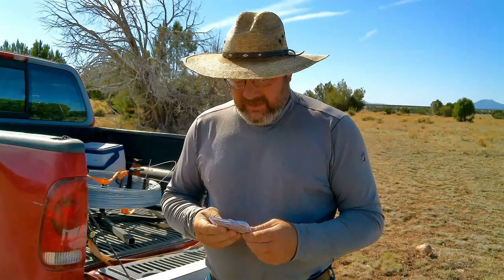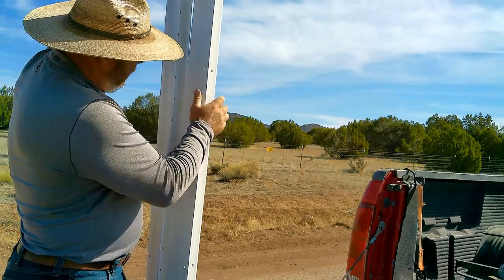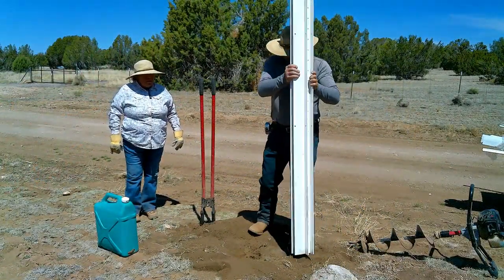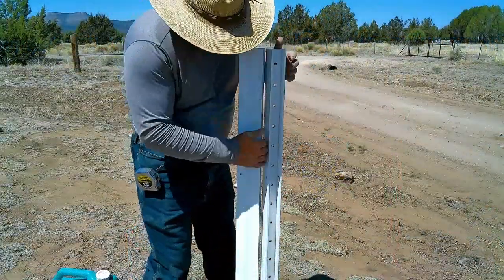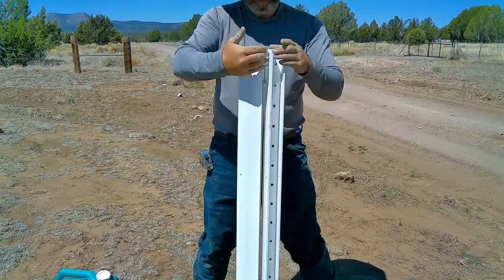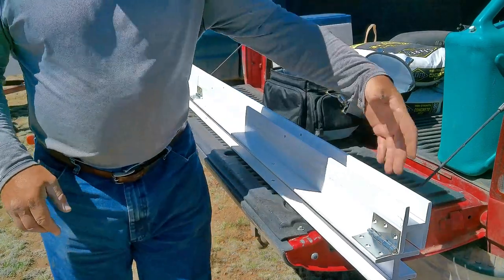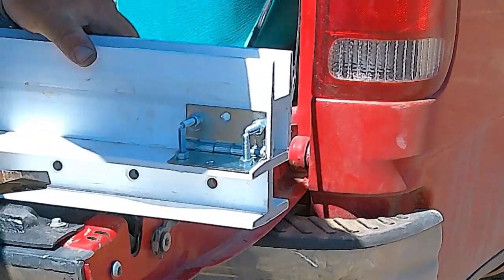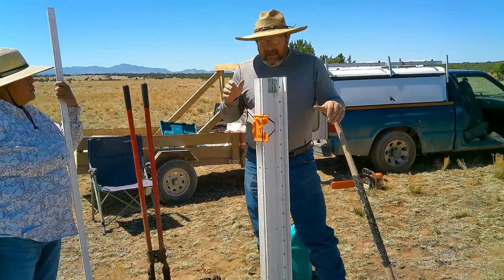Timeless Fence Corner On a Property That's Not Square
The Timeless Fence Systems Corners are designed to be assembled as a ninety degree corner. And the question often arises how do I install Timeless Corners on my not so square property. Well we have a fix for that. If you have a property that is not a perfect square follow along as we show you how to assemble a Timeless Corner on an angle that is something other than a  ninety degree.

Enter moses30 to receive $30 off your next Titan Post Driver